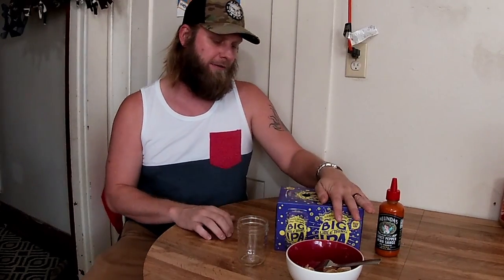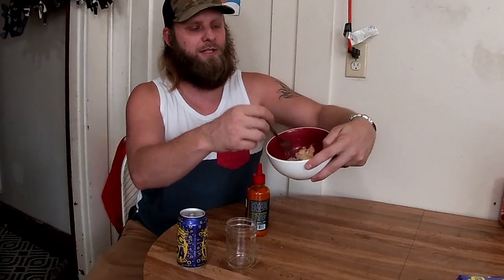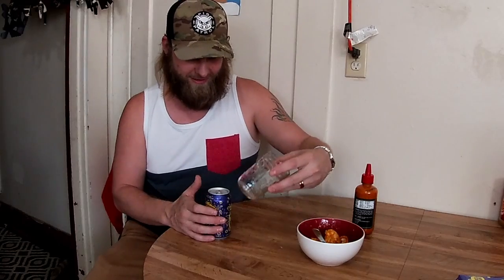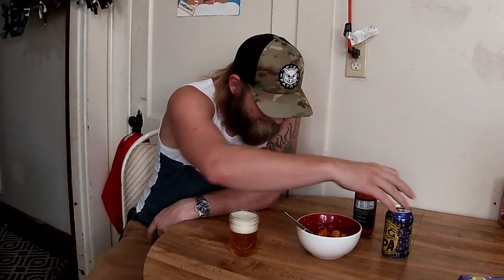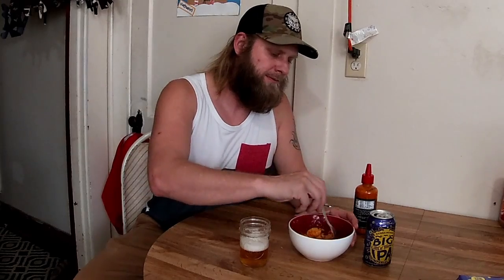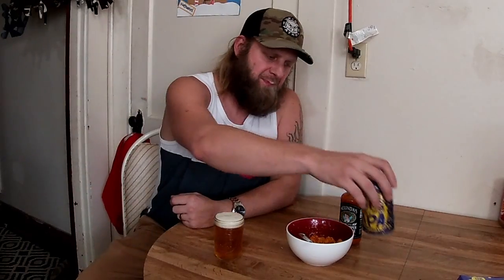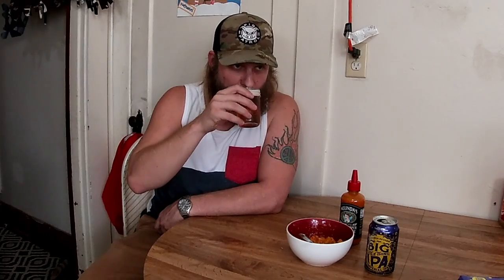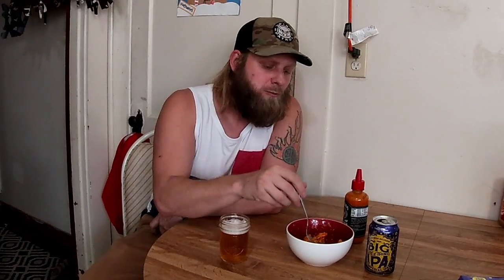Wicked Wednesday Episode #7 Big Little Thing IPA and Melinda's Ghost Pepper Wing Sauce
I really hope you enjoy all the shorts I post about all things in life. I survive by doing anything and everything I have to do and everything I enjoy doing. These shorts may depict anything from homesteading and nature, to outdoor camping and repairing vital machines needed, like cars, trucks, and other equipment. Hopefully everyone is enjoying this series as much as I am. If so make sure to smash the like button with a greasy wing sauce covered finger. Hope you enjoy Sierra Nevada Big Little Thing IPA and Melinda's Ghost Pepper Wing Sauce.

Melinda's Ghost Pepper Wing Sauce

Ferro Rod
3\8 Steel Slingshot Ammo

Fingerprints of the Gods by Graham Hancock